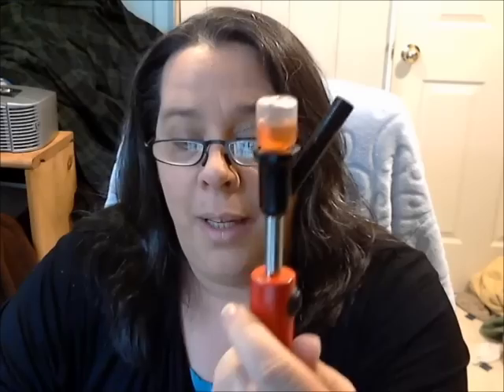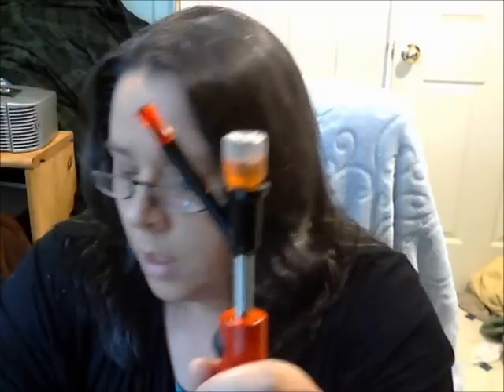Reveiw of the Drip on Demand System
Reveiw of the Drip on Demand System with an extra review from Islandvaper

Watch the live vaping show FFS. Show name pending - Sunday nights at 8pm EST.